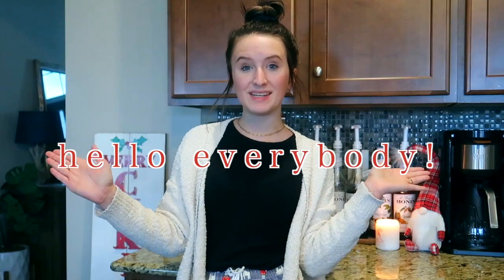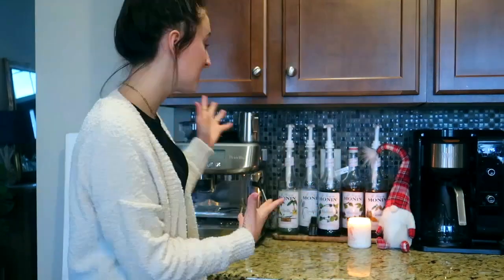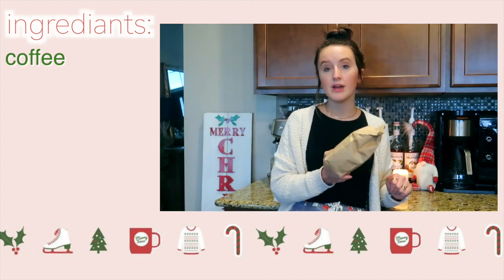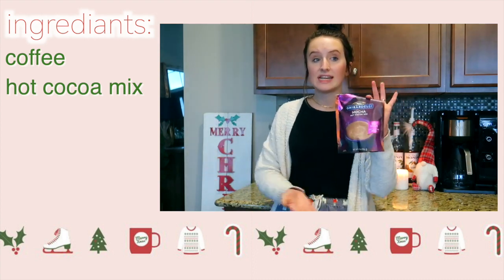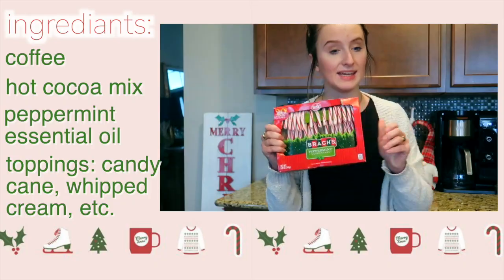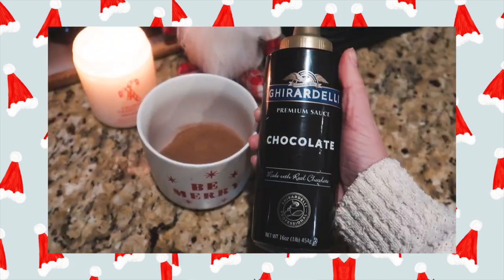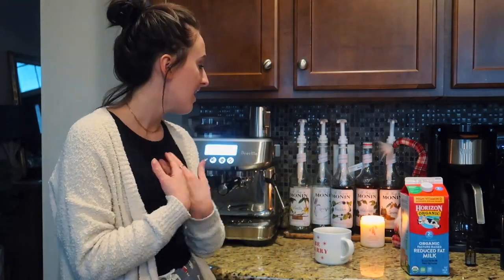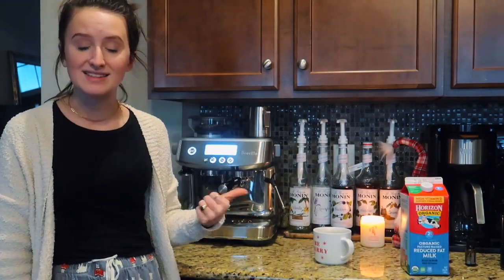PEPPERMINT MOCHA at home quick & easy recipe // basic latte art for beginners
Merry Christmas everyone! I have been trying to find the PERFECT at home peppermint mocha recipe, and let me say I found it! This recipe is so easy to make and delicious!
I hope you guys enjoy todays video and let me know if you try it out!

LINKS:
espresso machine
vanilla syrup
mocha mix

a little q&a
☆ what's your goal on youtube? ☆ That's a tough question! My goal is to grow my channel and to build a connection with each and every one of you!